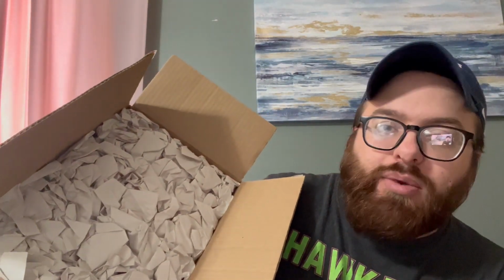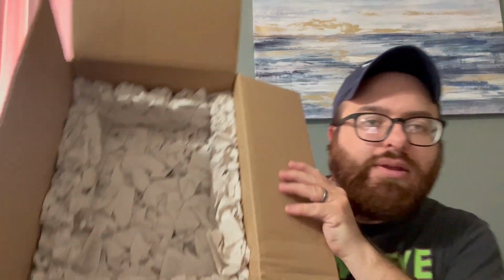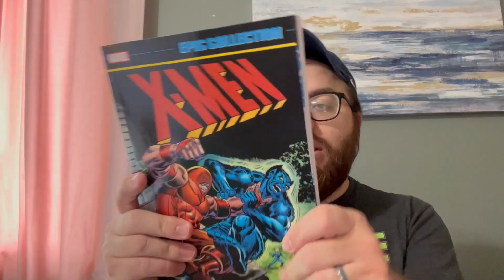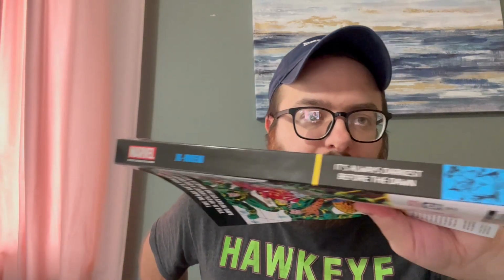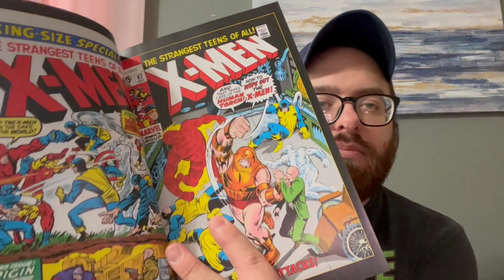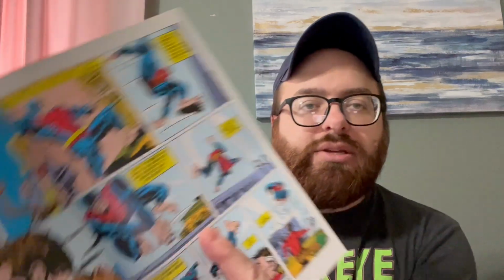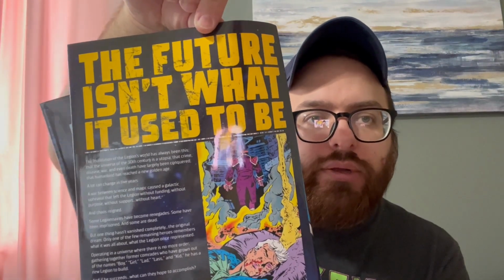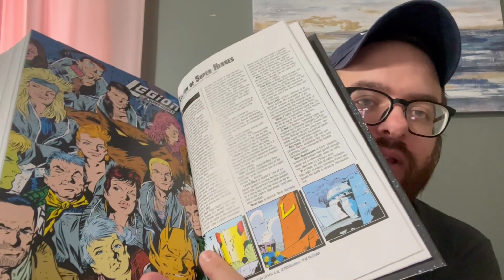CGN HAUL & UNBOXING!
The Social Media Guy, Taylor Talks Comics!, received his latest box of comics from Cheap Graphic Novels!

Check it out and see why you should add things to your wishlist at CheapGraphicNovels.com